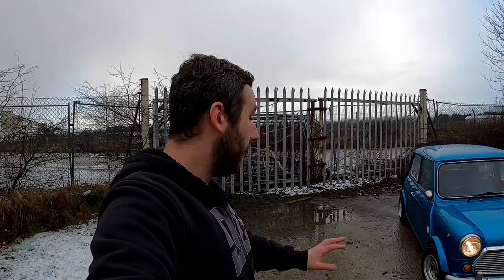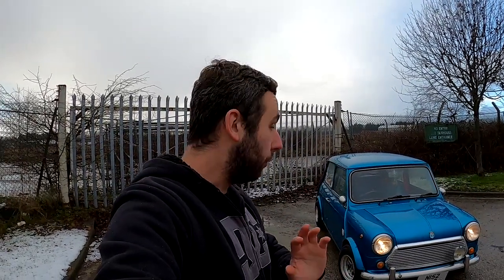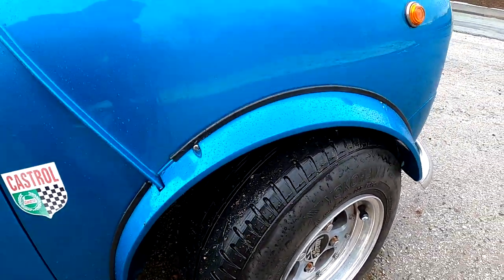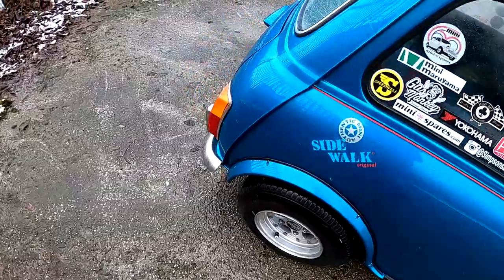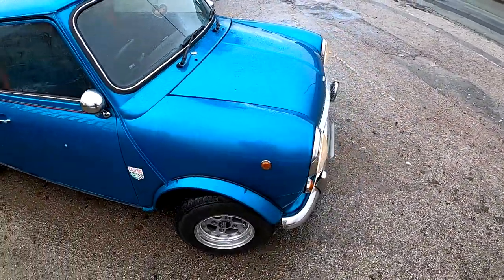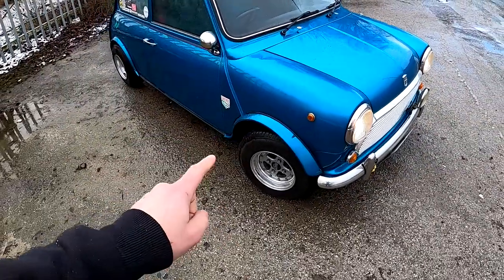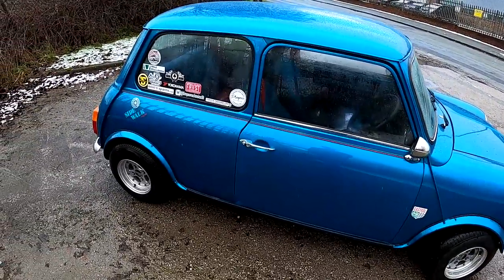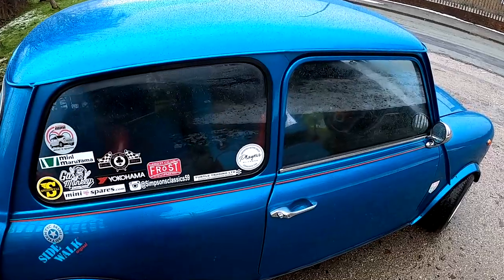She's Back & Better Than Ever! - Classic Mini Sidewalk LE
Welcome back to the channel, Violets back & better than ever!

So if you haven't already go back and check out all the work Myself, Sam & James have done to this little beast, this car is the reason we started Simpsons Classics and its so good to have her back and feeling better than ever.
In this video we go for a good shake down run and of course enjoy the snow.

SC